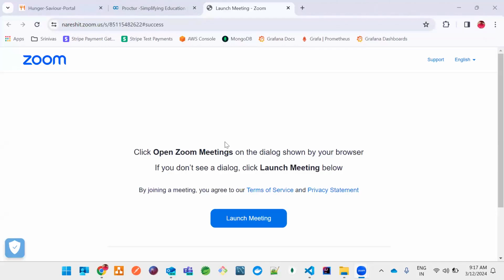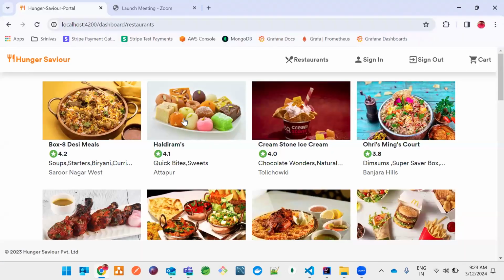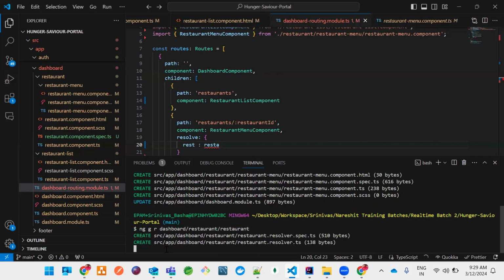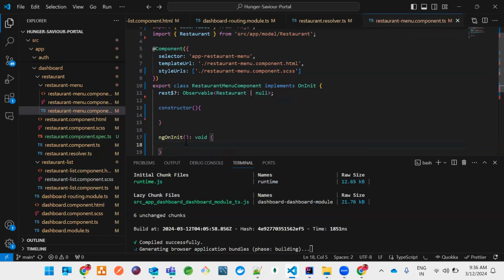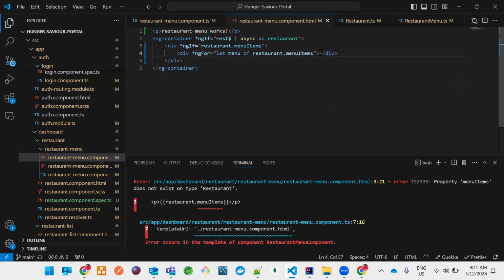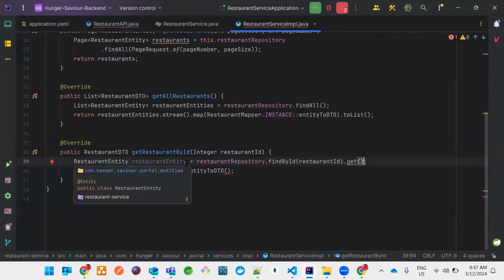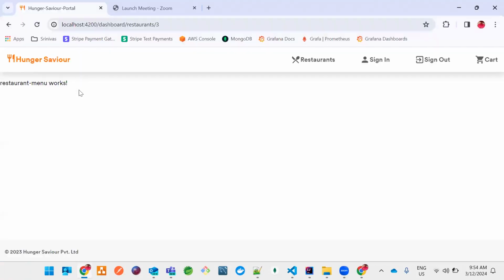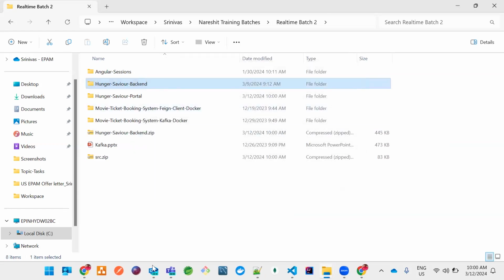Java Real Time Project @softwarefreecourses CLASS 71